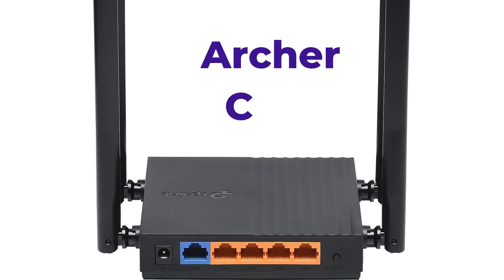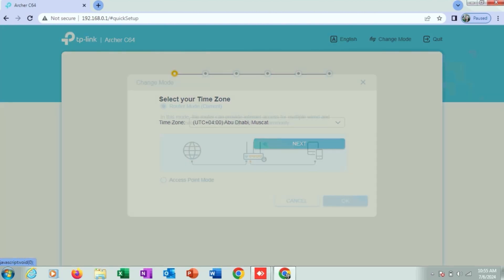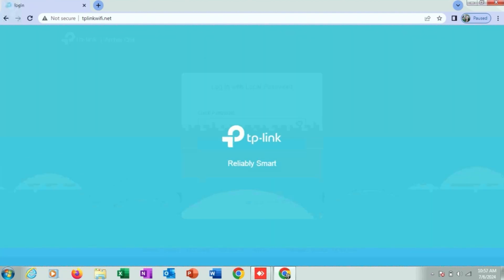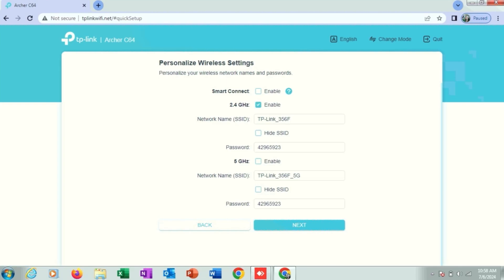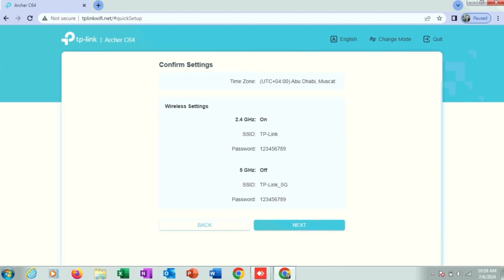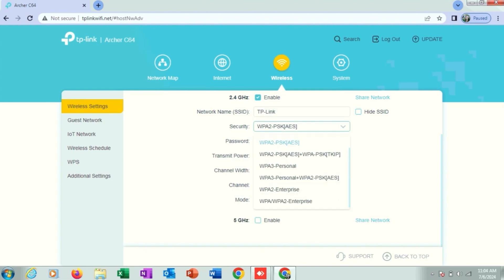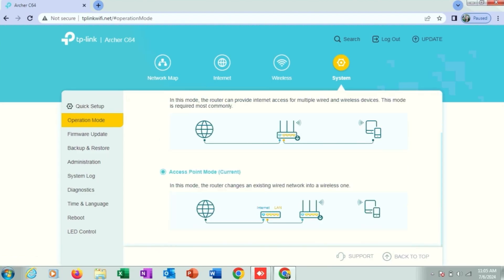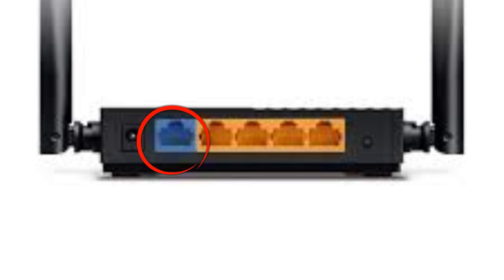TP-Link Archer C64 AP Mode For Mikrotik HostSpot Setting